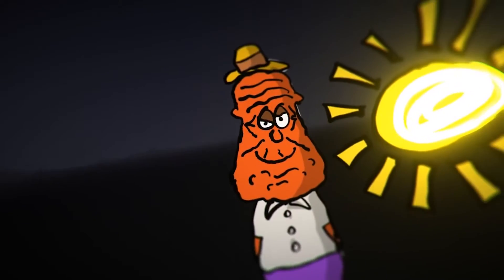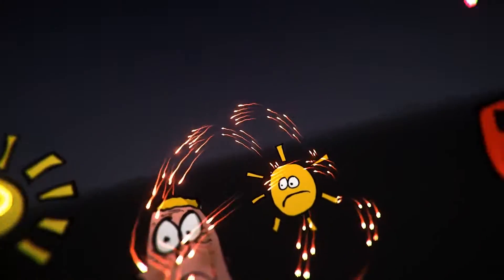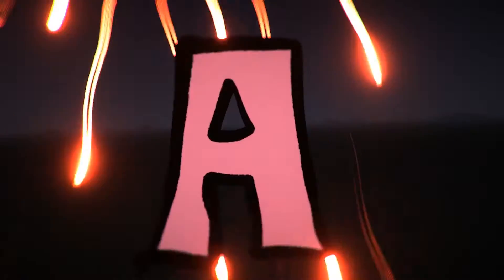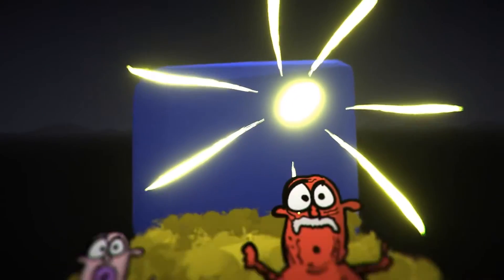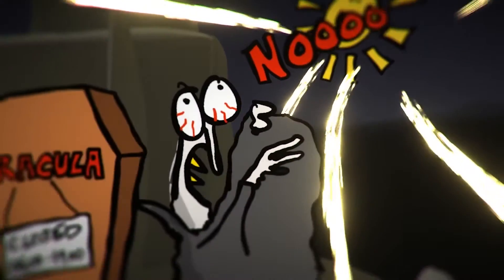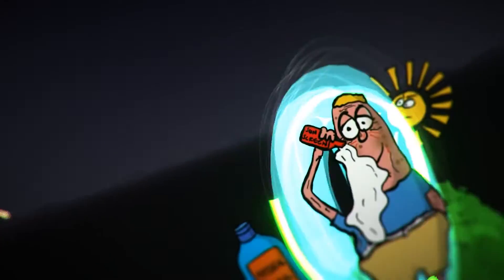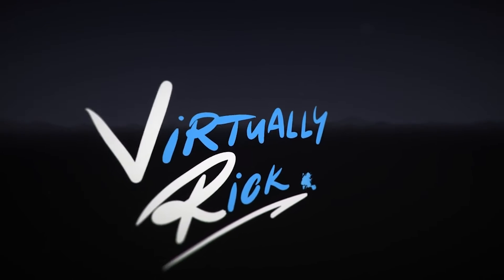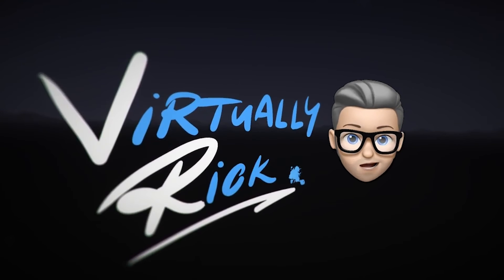VR 196 SunWrinkles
How does the sun wrinkle our skin and is there anyway to stop it?
Here's Rick to iron out the wrinkles in your knowledge.